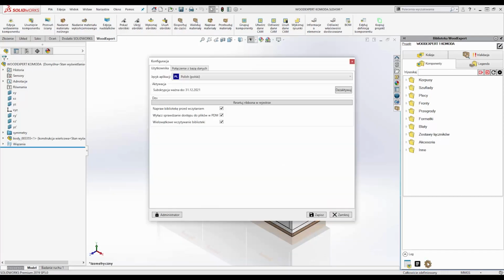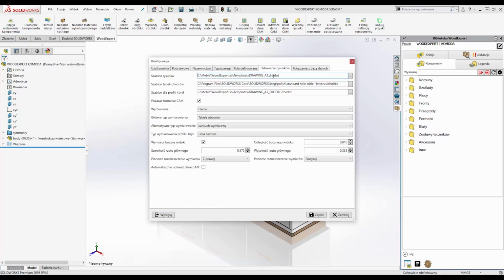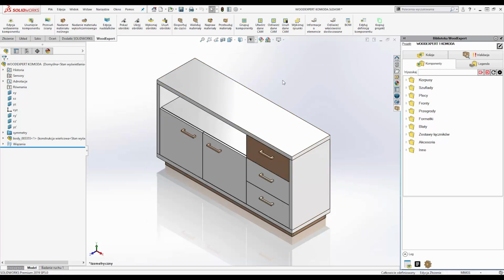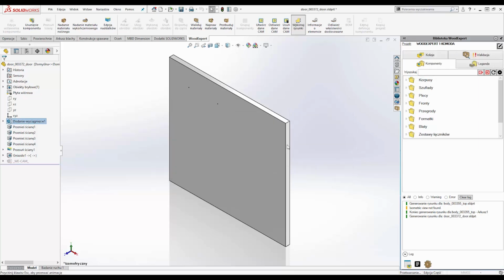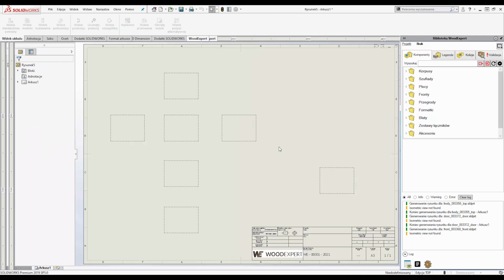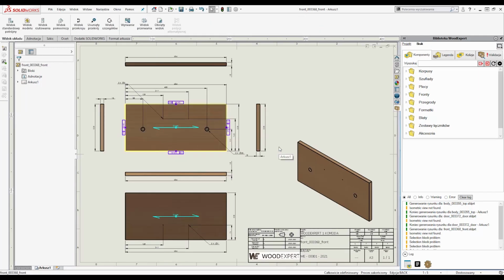2D DOCUMENTATION - fast furniture drawings in WOODEXPERT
Software integrated with SOLIDWORKS.

WOODEXPERT allows you to easily and quickly generate technical furniture documentation that is unified throughout your company.

With just one click you can create drawings for all parts, such as boards, profiles or wooden furniture parts.

The biggest advantage of the 2D DOCUMENTATION module is the time saved, reducing production documentation time from 2 days to as little as 30 minutes for complex projects.